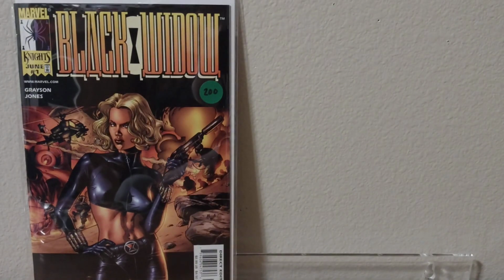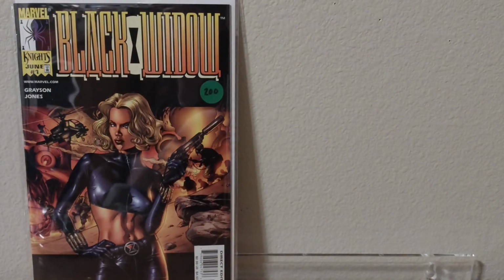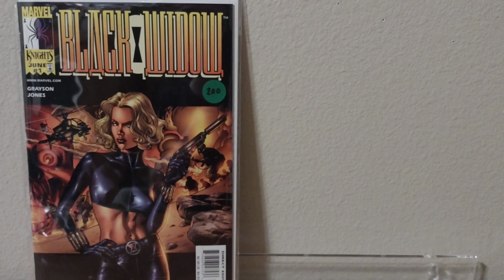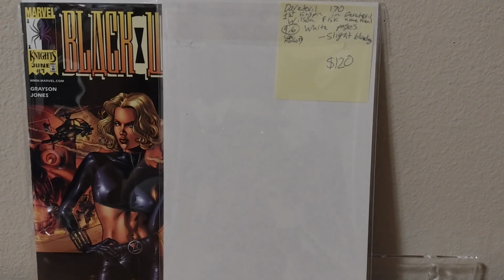How to Grade Comics Pt. 1! Introduction and High Grade Grading!!! Easy How to Guide!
This Video is the first in a series on comic grading
Topics in Order:
Introduction
Easy Resources
Recommendations
How I Grade (the basics)
Visual Examples
Conclusion of part 1